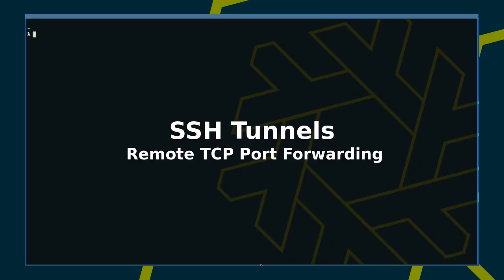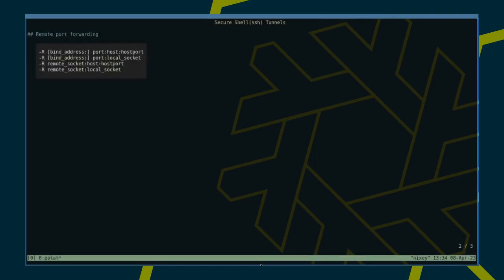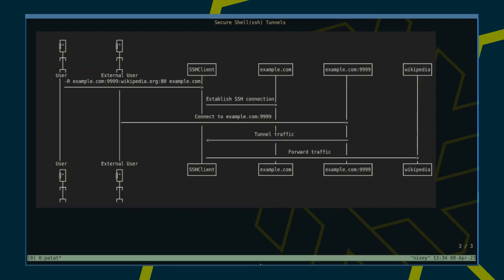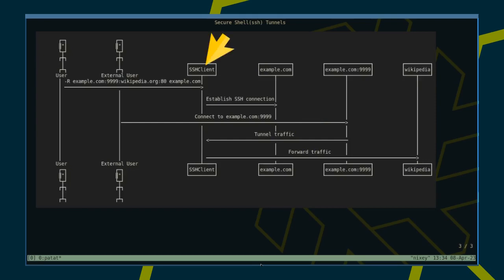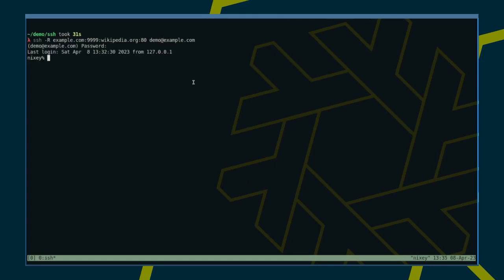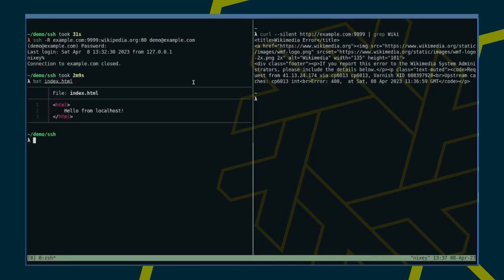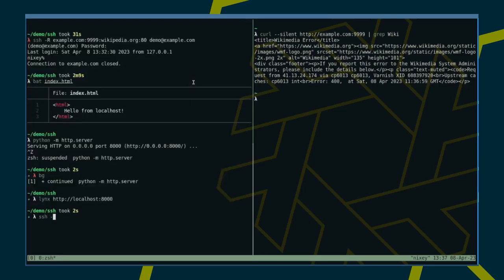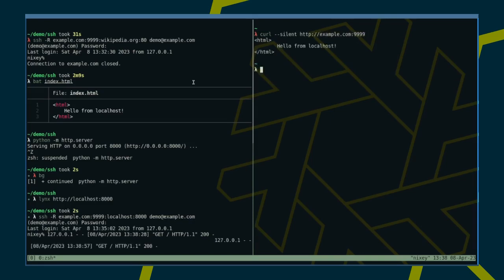SSH tunnel for remote port forwarding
Learn how to create an SSH tunnel to forward traffic, that arrives on some specified port of your ssh server to your client machine over a secure ssh channel in order to forward it to another service.

With ssh tunnels you can  punch a hole into your firewall and make services, such as web or database server, temporarily available on local or remote machines.

The next and finalinstallment of this mini-series will be looking Dynamic forwarding via SOCKS proxies.